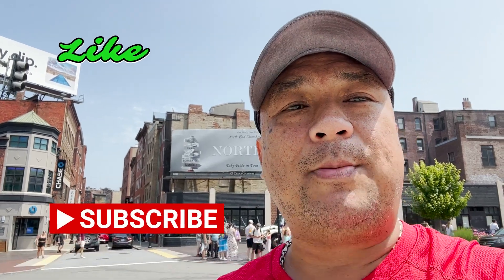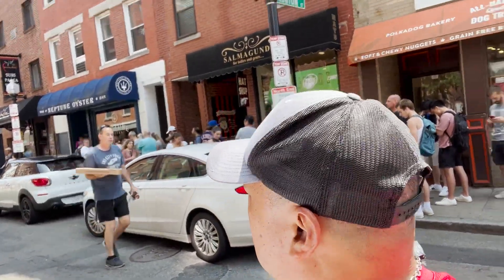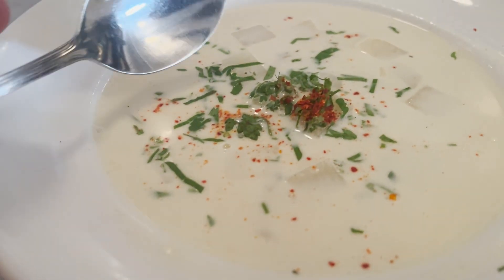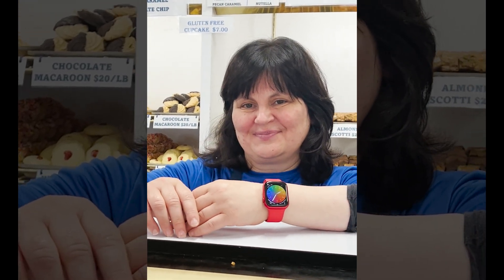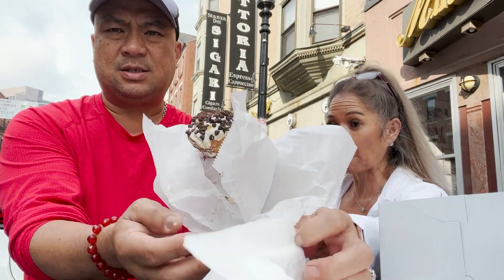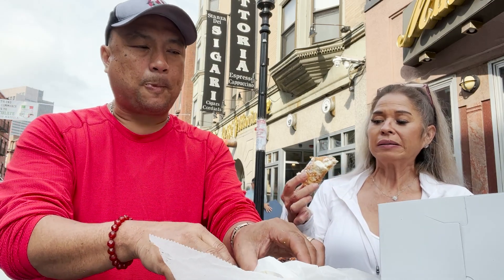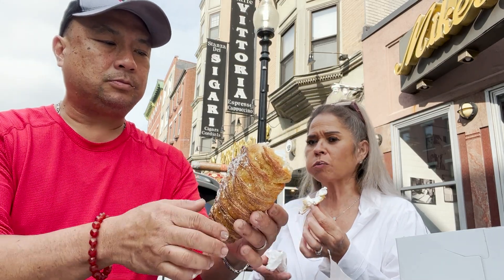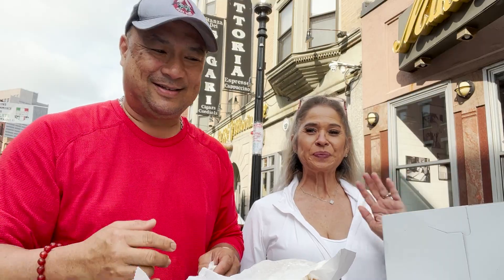Unforgettable Eating Experience At Mike Pastry And Neptune Oyster Bar With Chef Dice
Chef dice Eating Out bring you to the City of Boston. Where we go and Eat the Cities Best Lobster roll at Neptunes Oyster Bar where the lines is out the door and also finish up with some sweets at the best italian bakery --- Mikes Pastry trying there world famous cannoli and lobster pastry.

Neptune Oyster bar
63 salem st. #1
Boston MA 02113

sunday to wednesday. 11am - 9:30pm
friday and saturday 11am-10:30pm

Mikes pastry
300 hanover st
boston MA 02113

monday thur sunday 8am-10pm

Also go to Crapscouture.com to get your Craps  inspired t-shirts

Chef Dice OUT!!!

Free Music for Videos 👉 Music by Public Library Commute - Across The Room